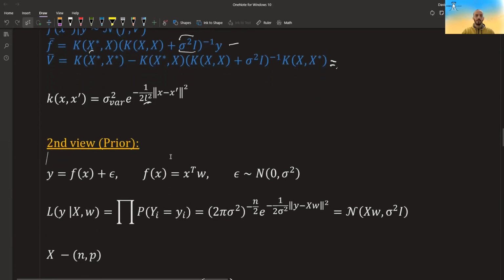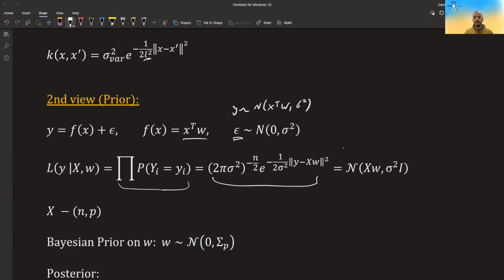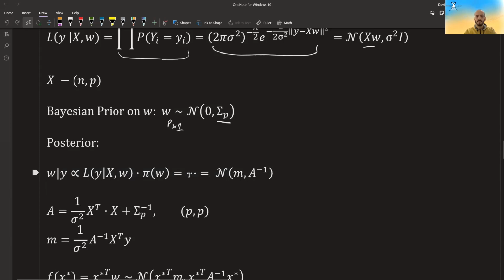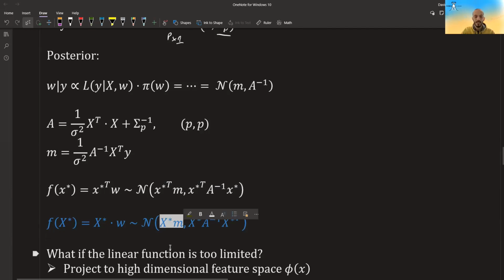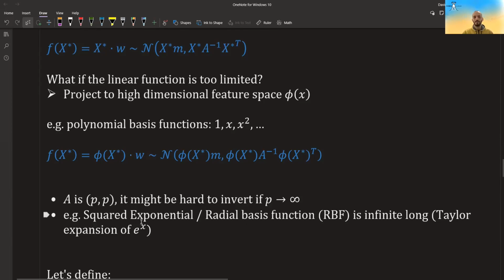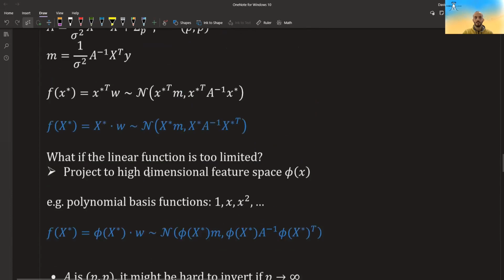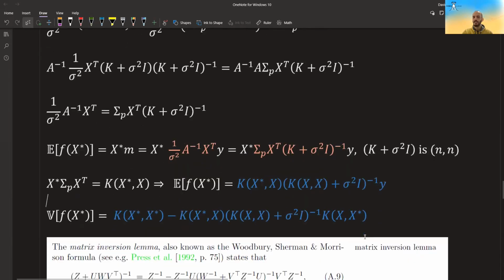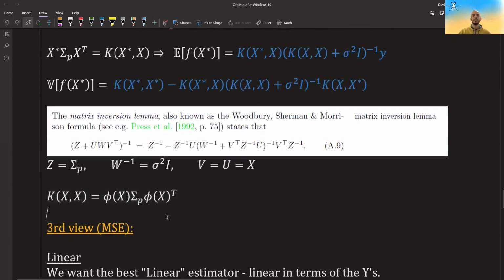Gaussian Process - Regression - Part 2 - Prior View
* Community Discussion
* No Ads

The "Prior" view is referred to in the book by Rasmussen and Williams as "Weight-Space" view.